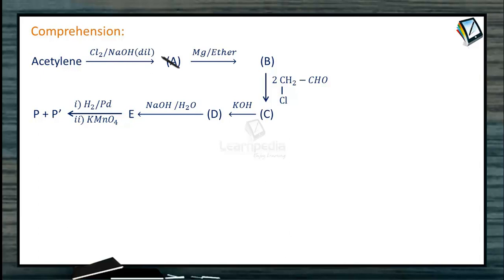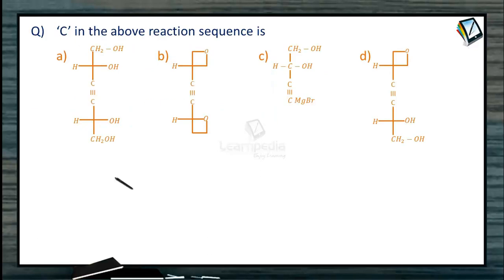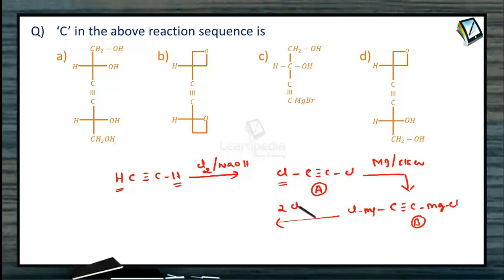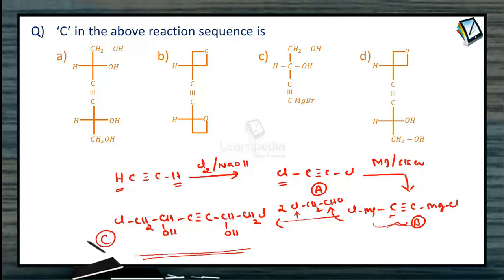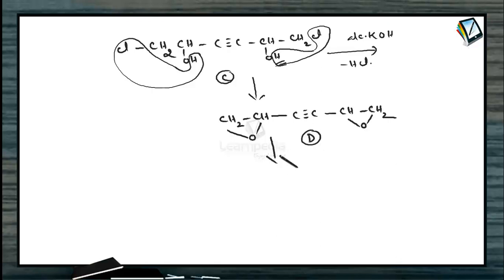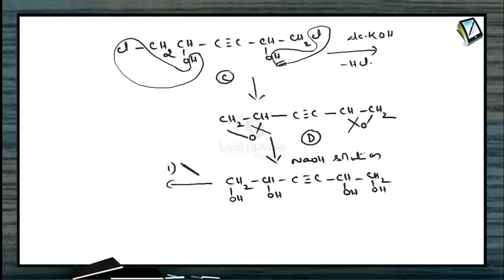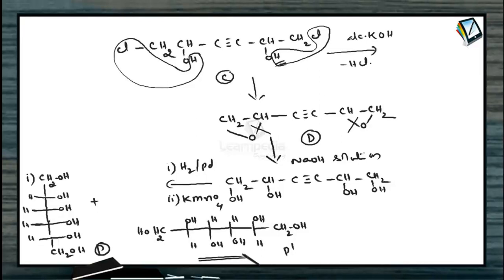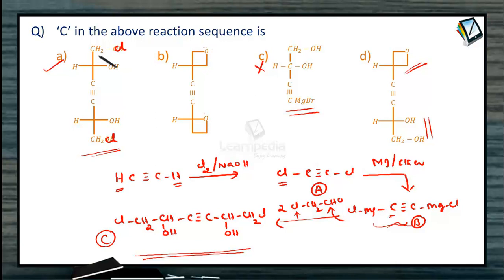13 HYDROCARBONS ADVANCED